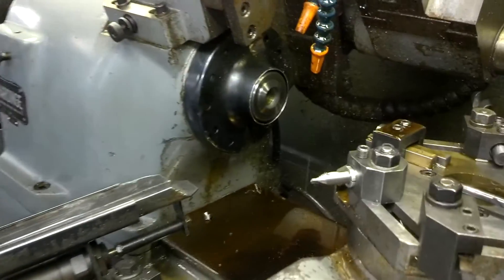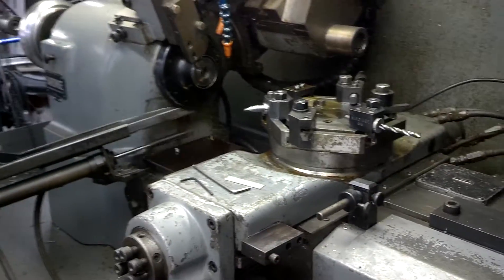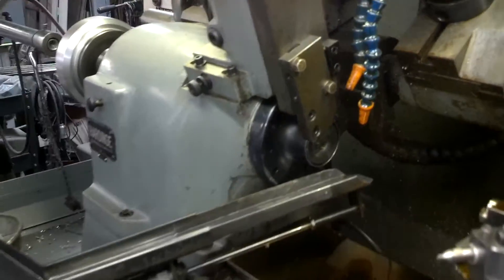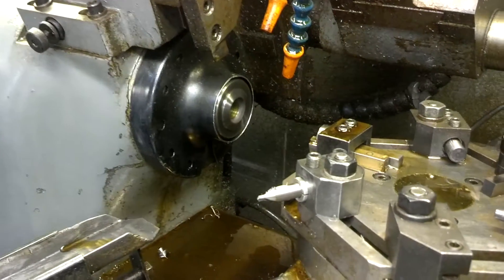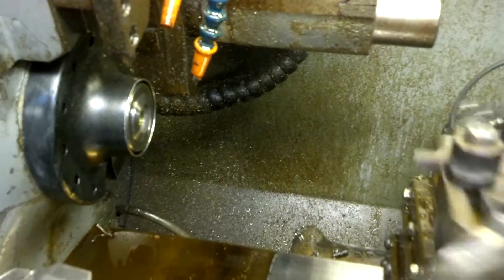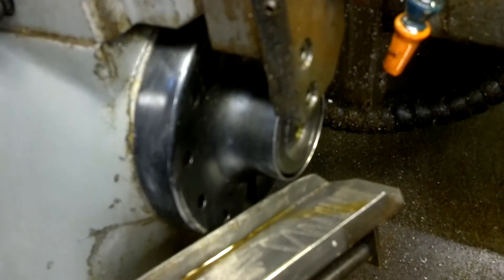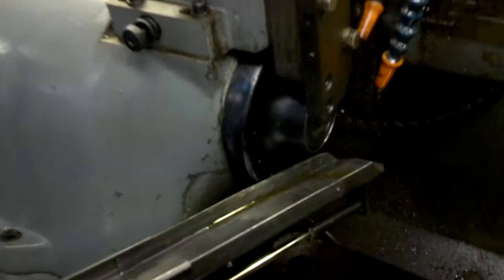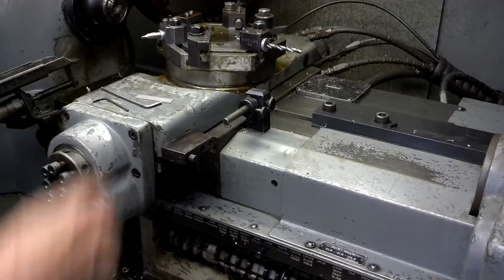Hardinge AHC Automatic Chucker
Video taken on June 20, 2013.
No part, dry run.
Shows pecking, drilling, and parting off cycle.
With coolant.